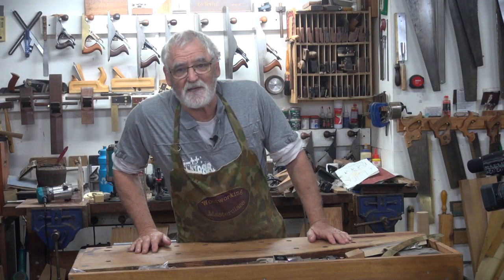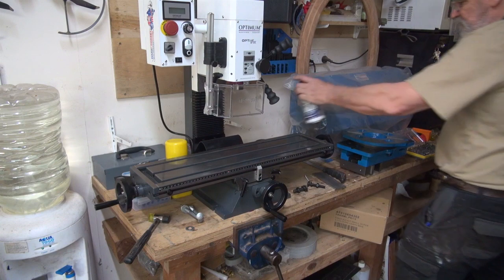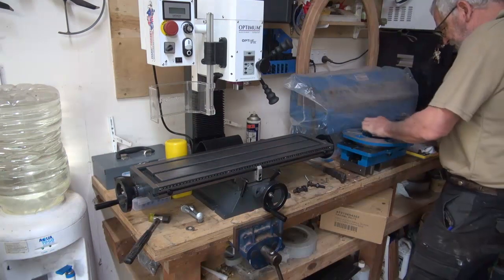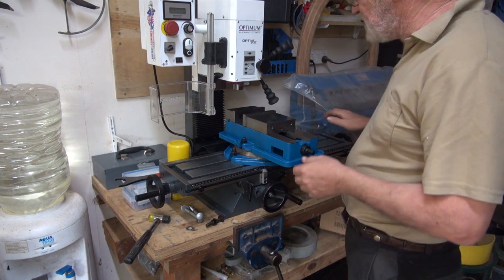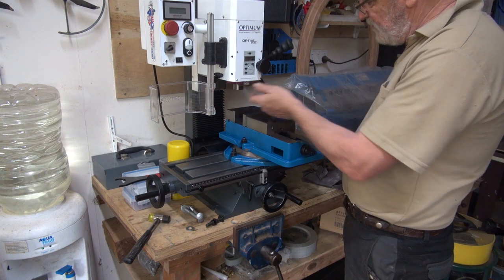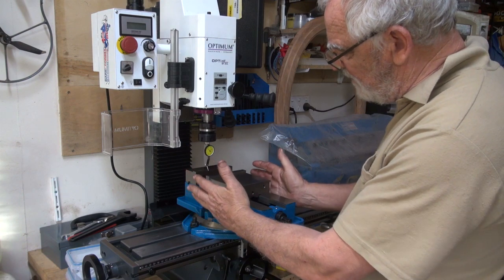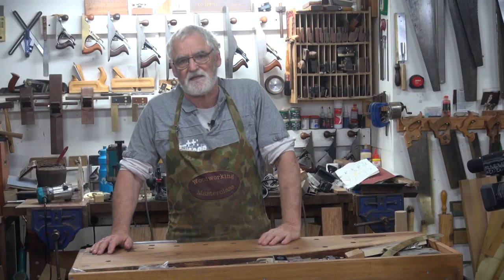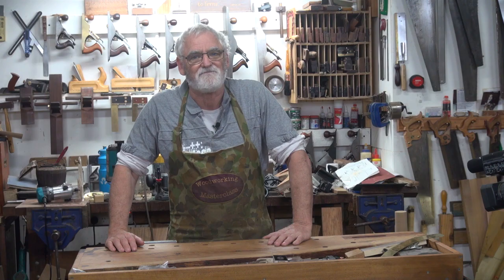Dialing in Milling Vice to Mill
Fitting and Dialing in 5" inch Vevor Milling Vice to Optimum Opti Mill BV20L
Been a await but finally getting all my metalwork tools and equipment setup and in working order. Looking forward to bringing you some projects from the Metal Workshop. All this equipment is to enable me to continue with the harp building direction I have undertook lately.  As with most things that I do I really want to make the complete item. That meaning being able to make my own Harp Tuning Pins/Pegs and Bridge pins as well as any other metal components that are required as time goes on. Note: I am not a metalwork person (not for a long time anyway). So let the adventures begin. Cheers Steve
For those interested in the Vice, here is a limited offer from Vevor.

Use "VVVKB" to buy it for AU $145 until November 30th (only available in Australia)